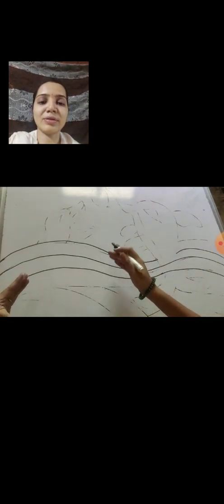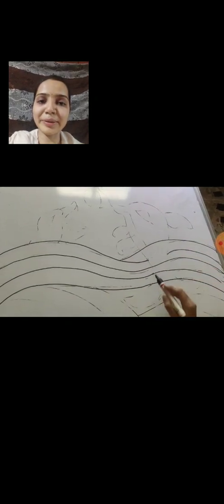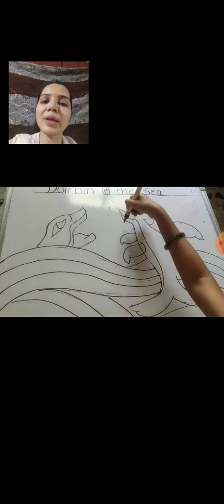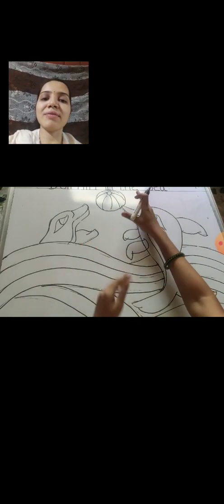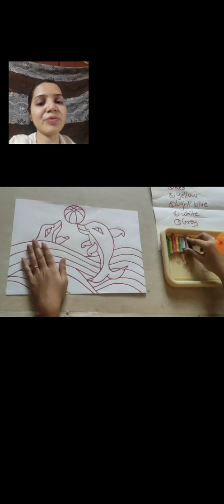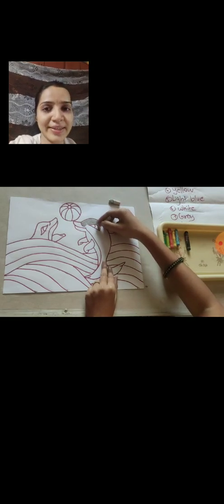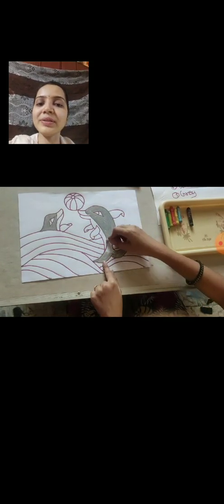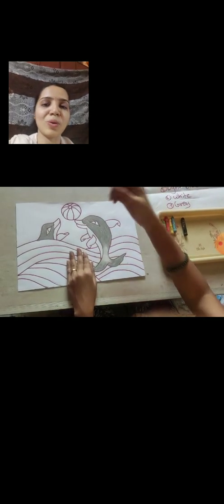Class _4 _Art_Dolphin_in_the_sea_